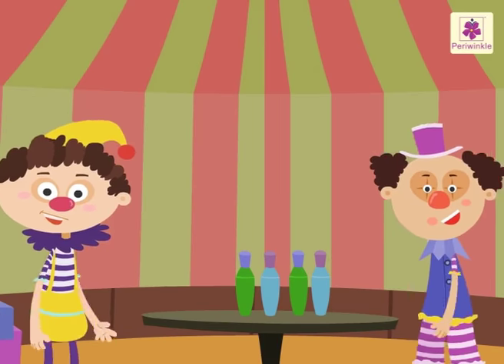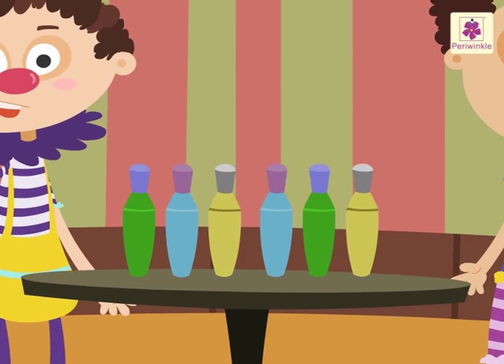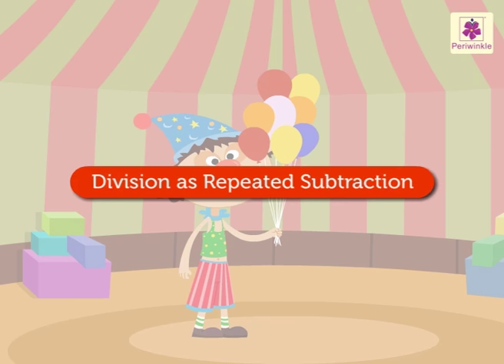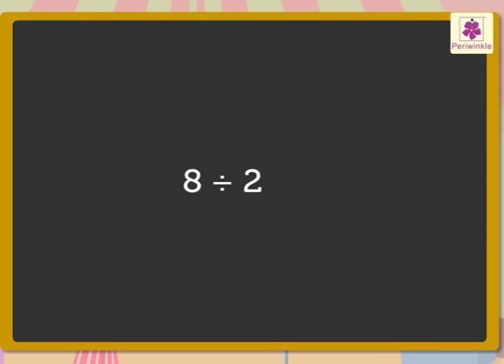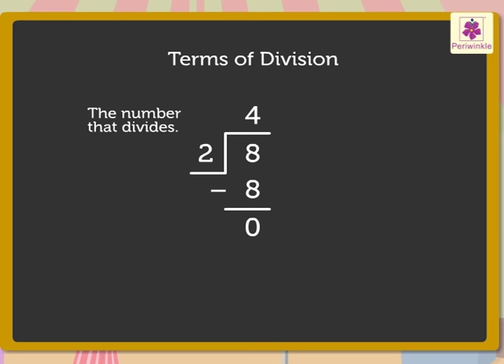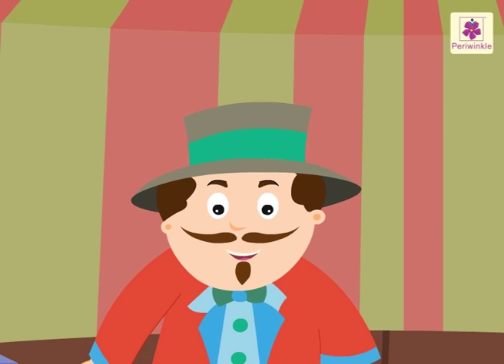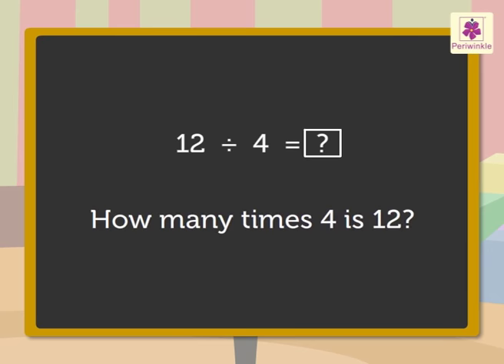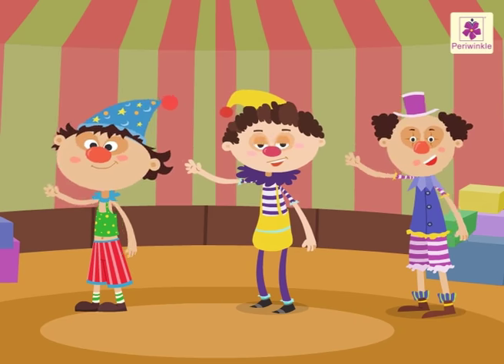Division Concept | Maths Concepts For Kids | Mathematics Grade 2 | Periwinkle